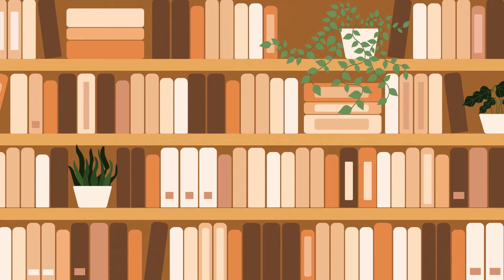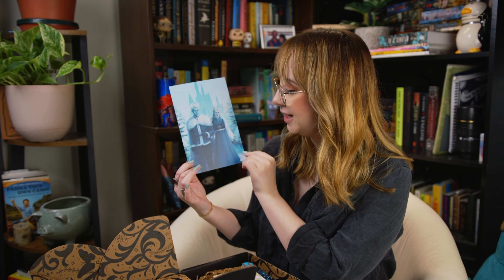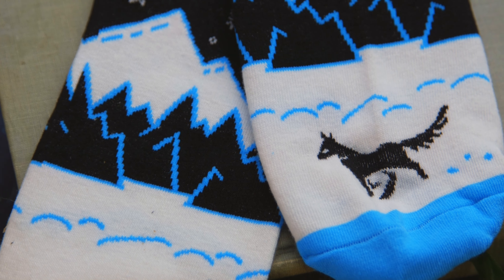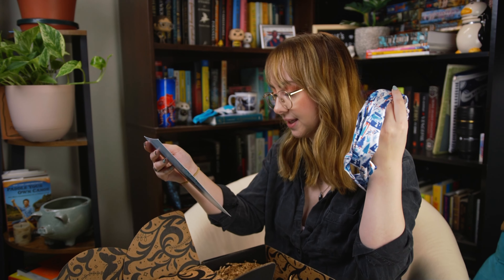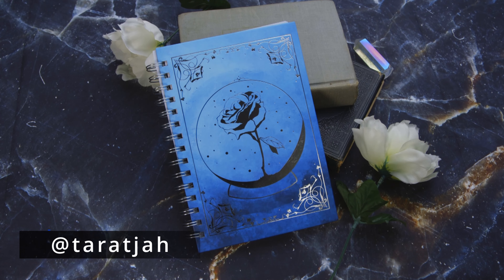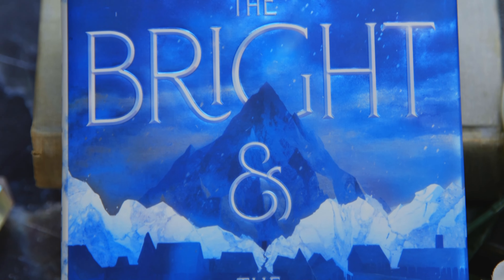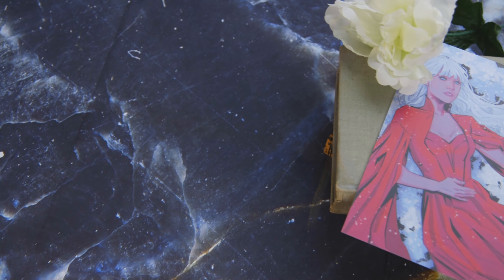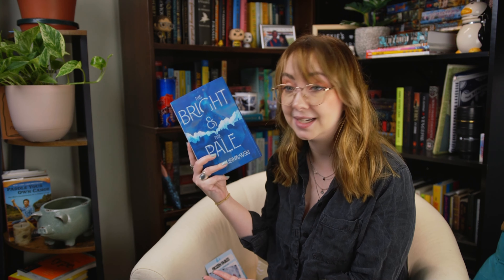March FairyLoot Unboxing | Frozen Fables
I love my first FairyLoot so much! The book sounds amazing and a couple of the items are from some of my favorite fandoms!